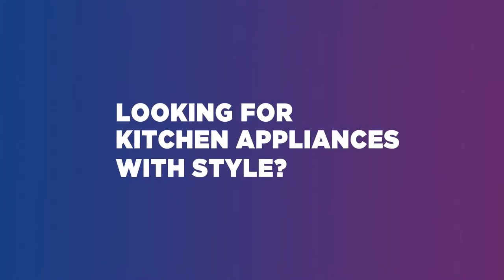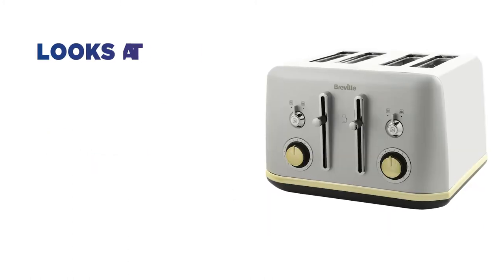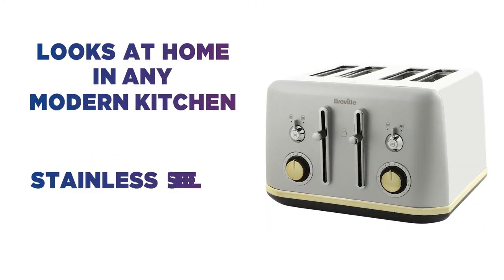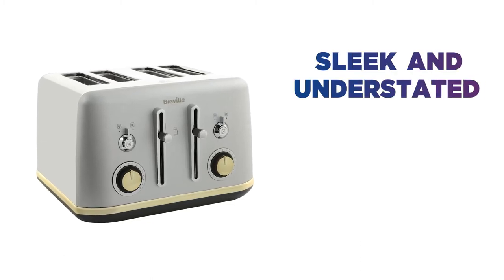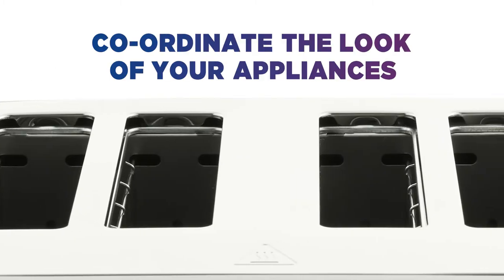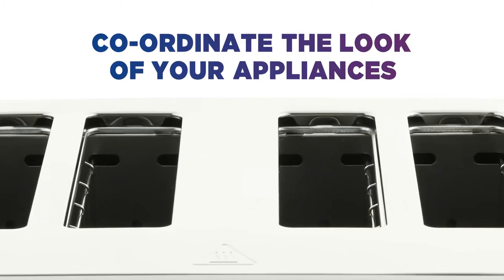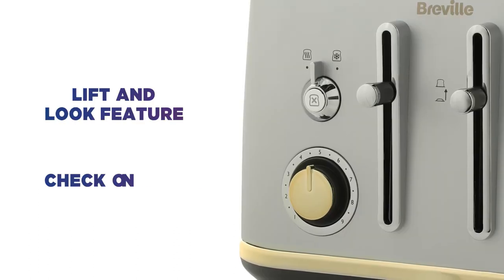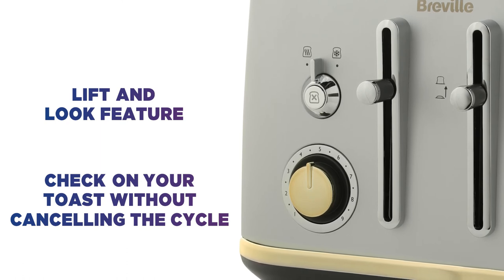Breville Mostra VTT929 4-Slice Toaster - Silver | Product Overview | Currys PC World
Learn more about the Breville Mostra VTT929 4-Slice Toaster - Silver.

Looking for kitchen appliances with style?  This Breville four-slice toaster is sure to stand out on your worktop.  It looks at home in any modern kitchen décor, with a stainless steel design and high gloss finish.  The polished metallic detailing rounds off its sleek and understated aesthetic, adding a contemporary touch to your kitchen.  Co-ordinate the look of your kitchen appliances and achieve a consistent style, with the matching Mostra filter coffee machine and jug kettle.  With the lift and look feature, you don’t need to cancel the cycle to check on your toast. Making it easy to get every slice just how you like it.